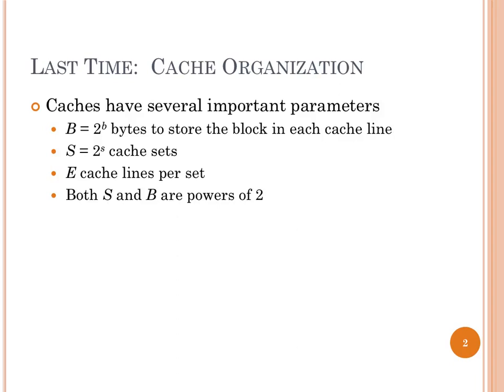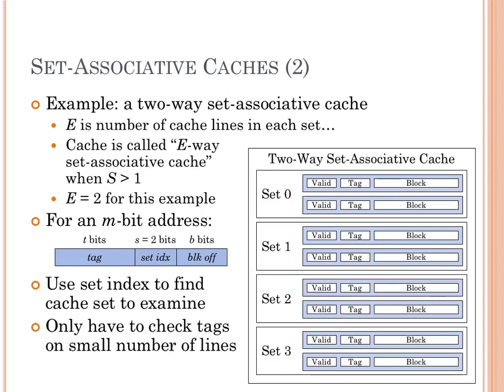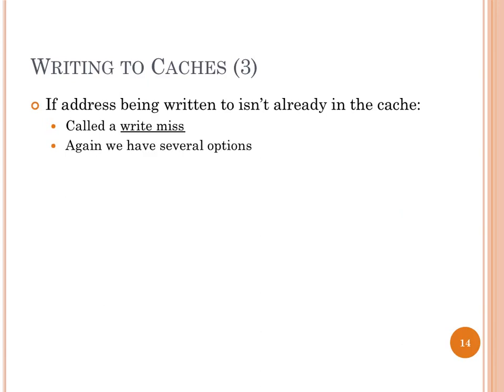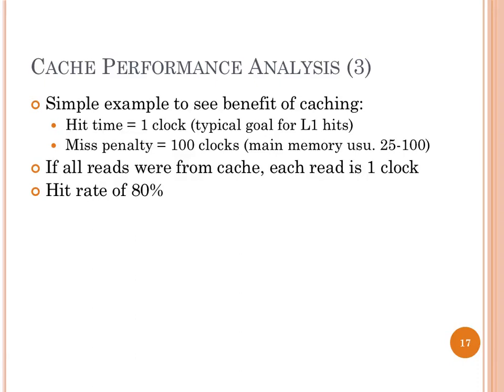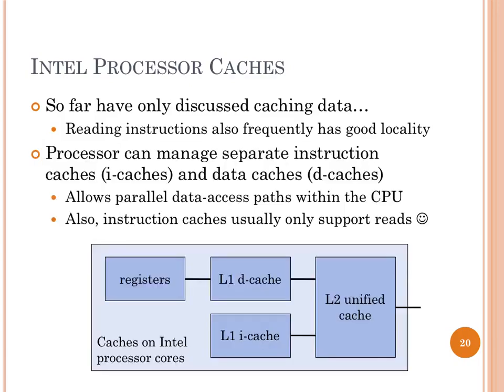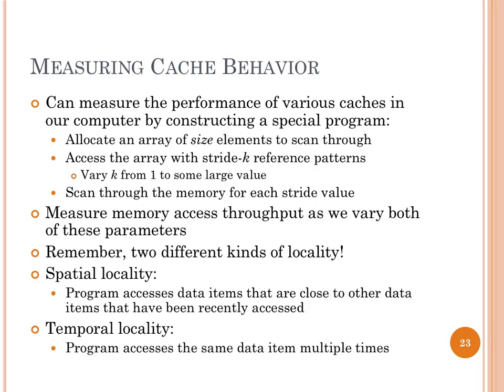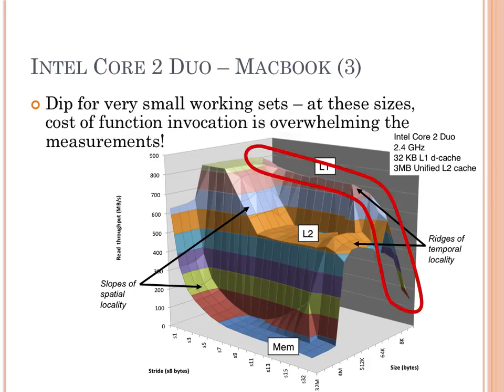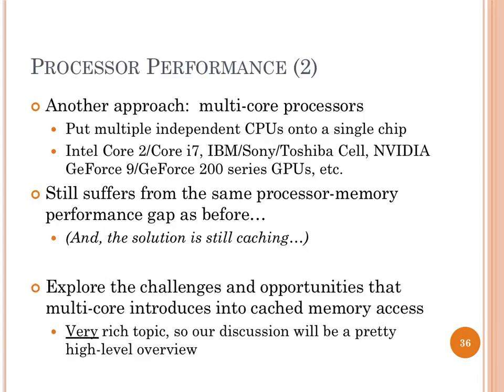Lec15 Caches II